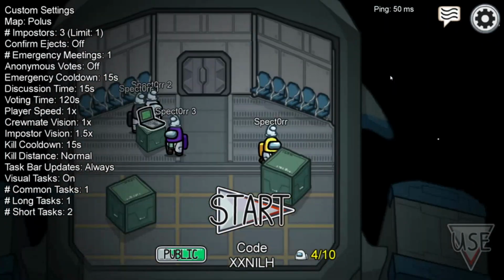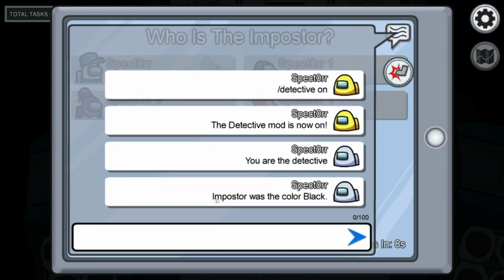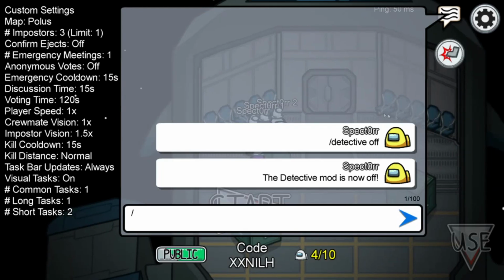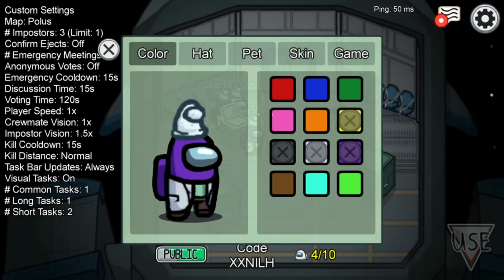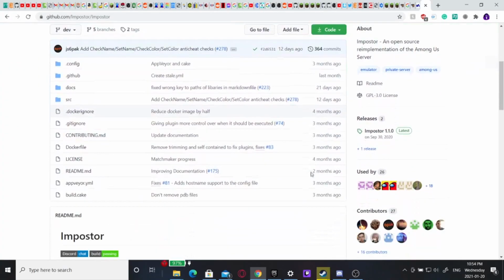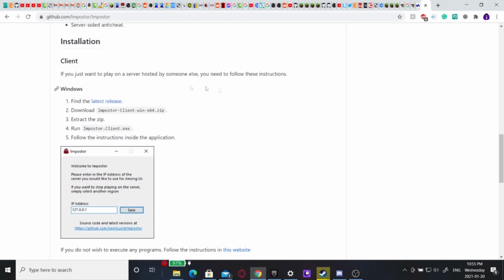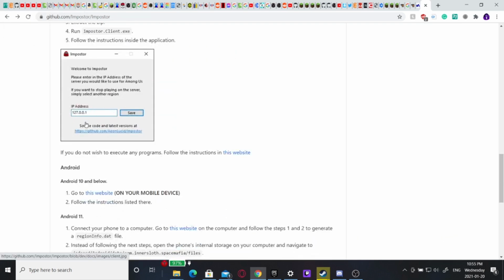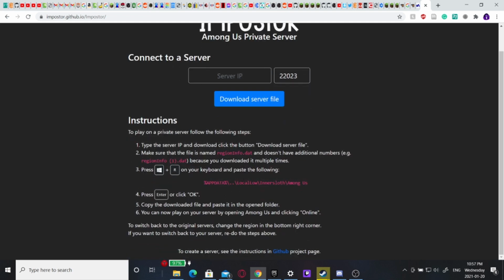Detective and chameleon role mods | Android and Pc Among Us Compatible!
I know I have been neglecting my among us mobile gamers but I have a new video for you guys specifically today. I went and bought a server to run among us server-sided mods off of so you guys could experience among us role mods. Specifically The chameleon and detective roles right now!

Download for impostor server  (what I show in the video is there if you scroll down on the front page: